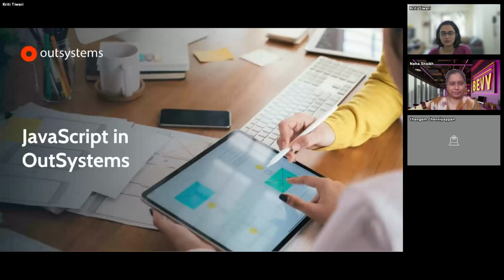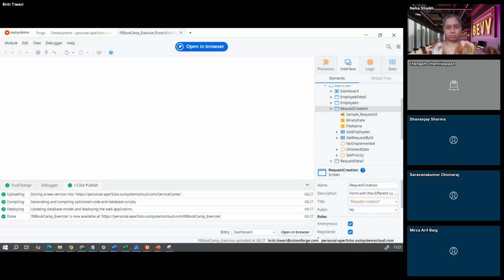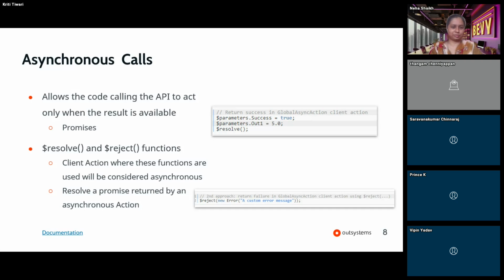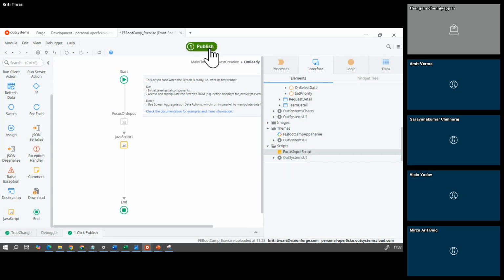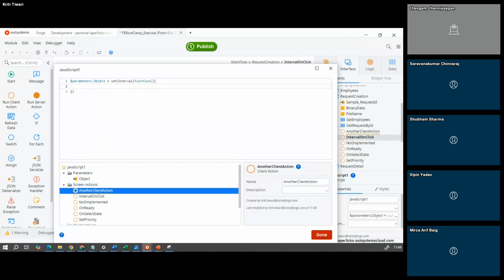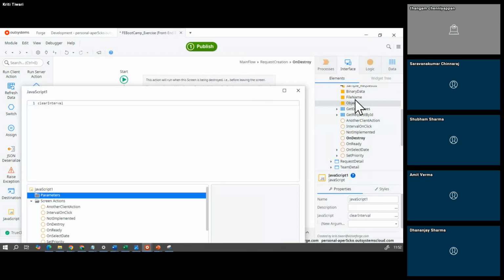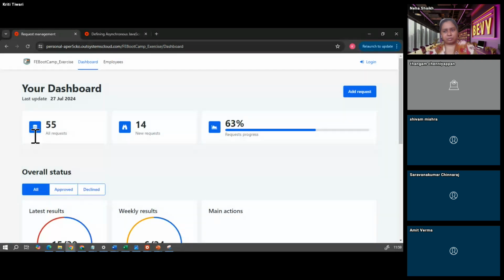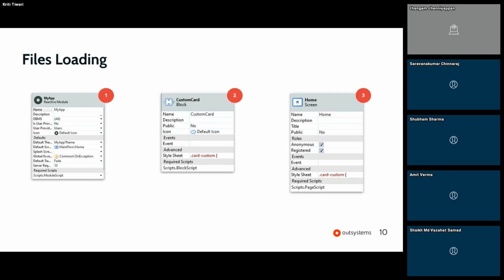MasterClass 1.1 Front End Essentials : The Next Steps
Your hesitation about CSS is gone, but what about JavaScript? You will need JavaScript at some point in your project. Many find JavaScript intimidating, but don't worry—we've got you covered. Let's cover the basics and show you how to add JavaScript in OutSystems. This isn't just a theoretical session; we'll do hands-on work. With the speaker, you'll create an application incorporating JavaScript.